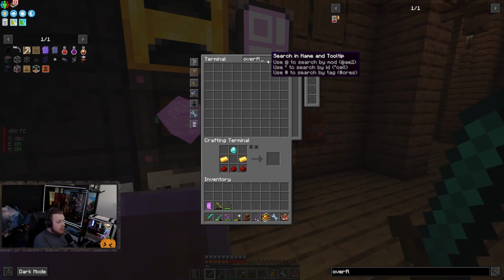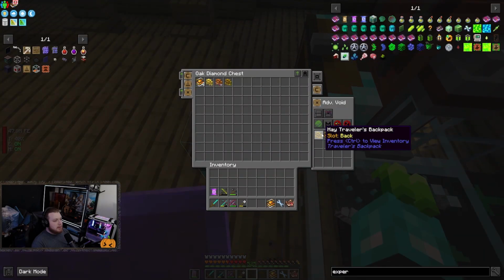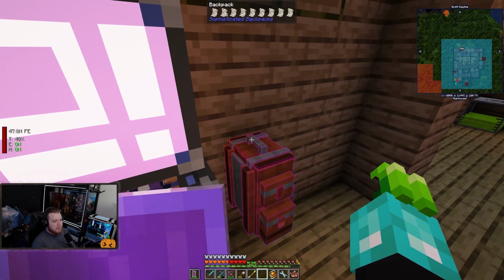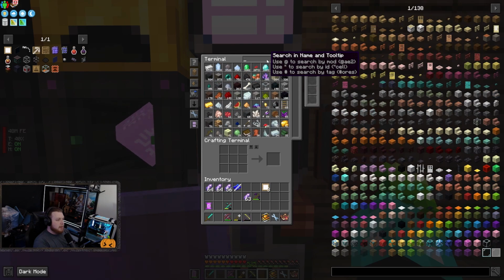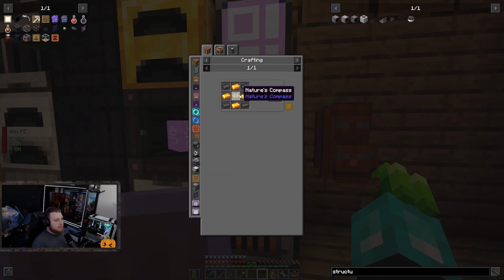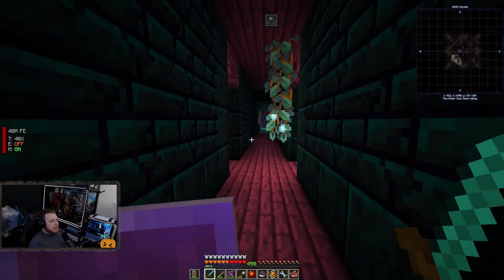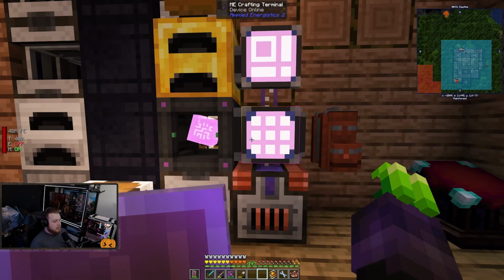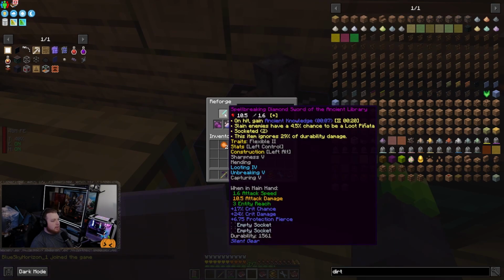GEARING UP WITH SILENT GEAR || Journey to the Greg Star Episode 3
Our second official edited video! Thanks @mrtookenit !
We gear up with Silent Gear, and go in search of loot in the other!
Recorded live on my Twitch! Come hang out!

Public ATM9 IP: atm9.fallenpumpking.tech